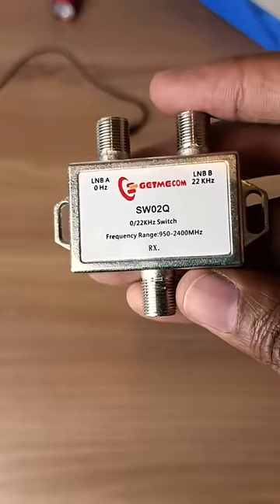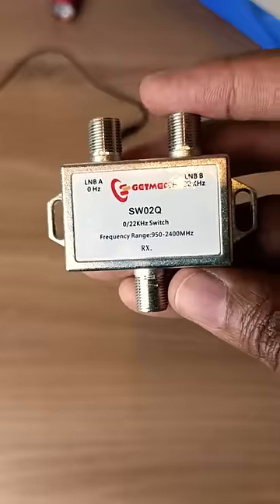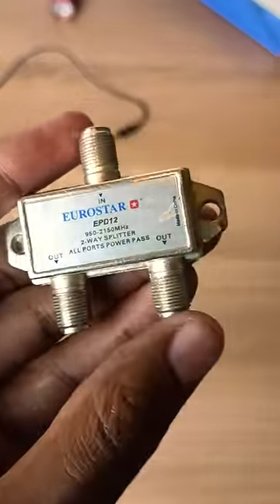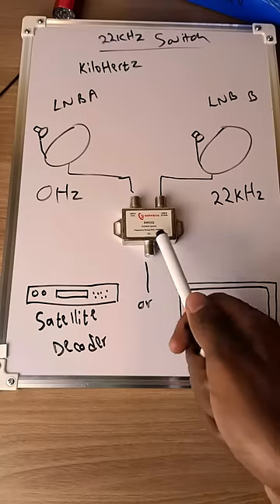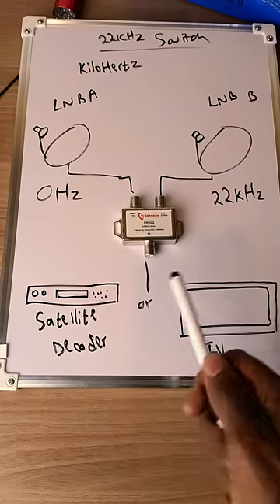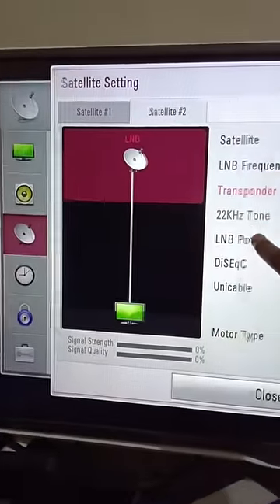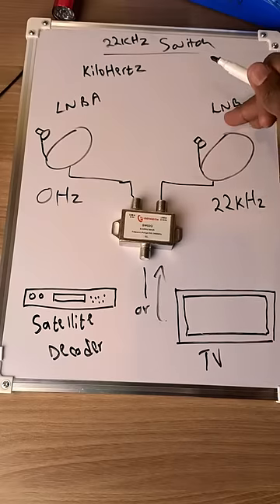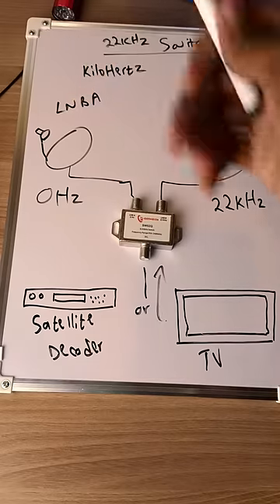0/22khz Satellite TV switch overview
0/22kHz satellite tv switch overview
Tone Burst allows you to combine signals from 2 different satellites into 1 decoder/receiver.

LNB LNBF